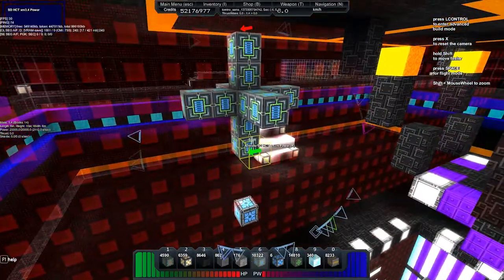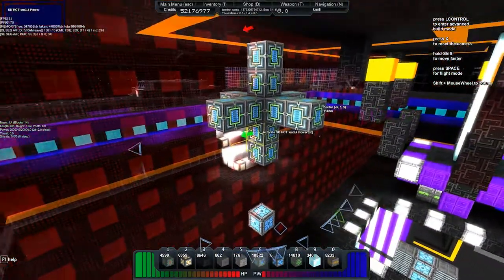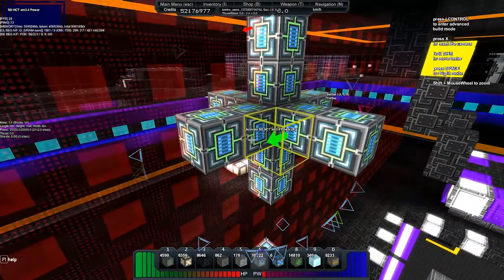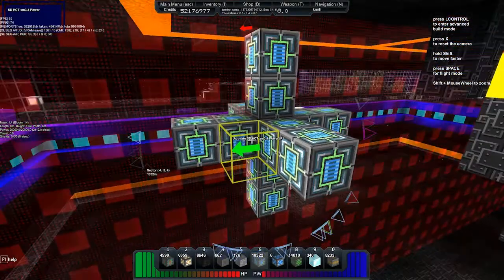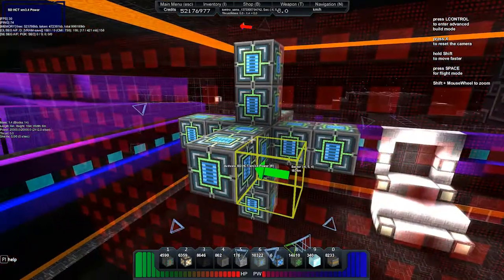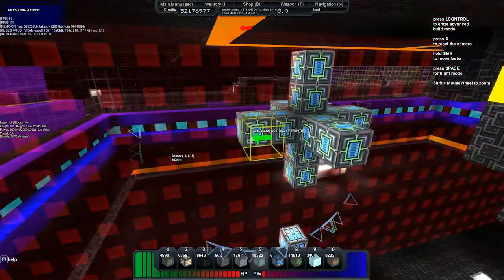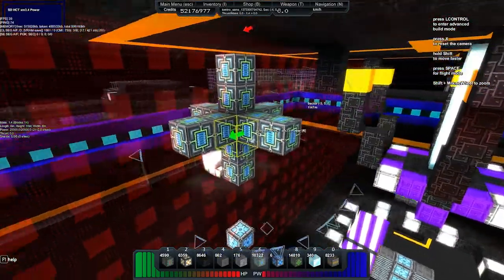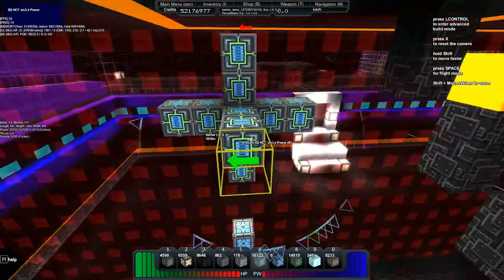Starmade Ep21: Two 5x5x5 Power Generator Designs